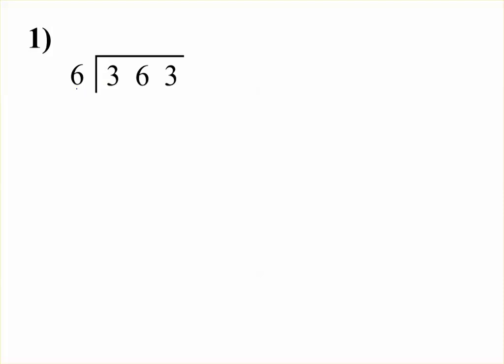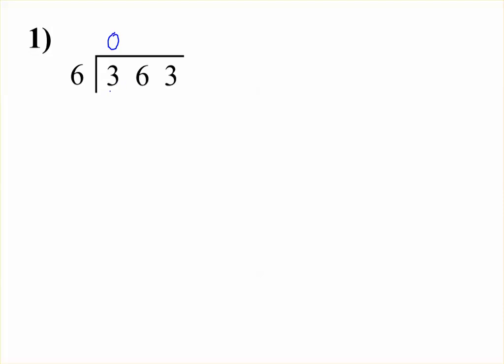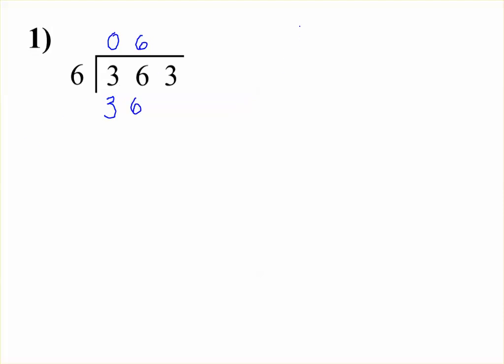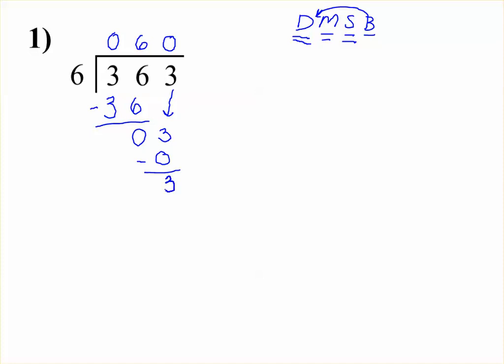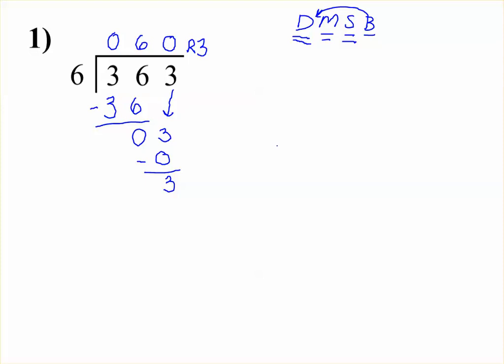zero quotient 1